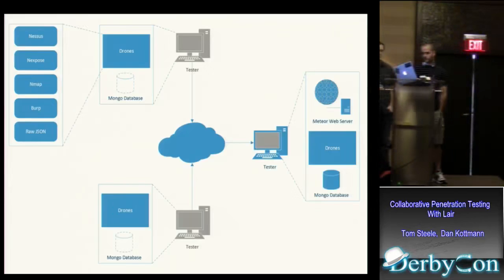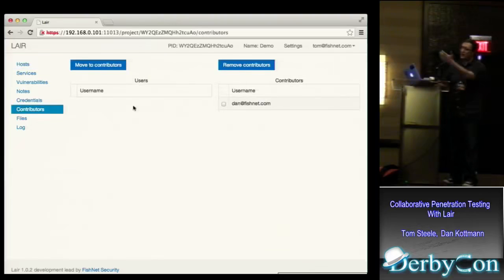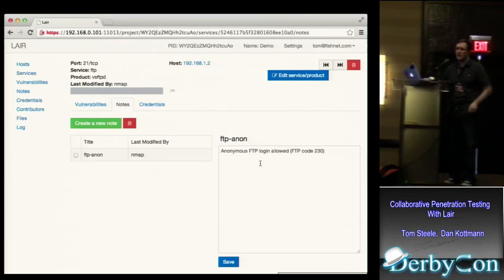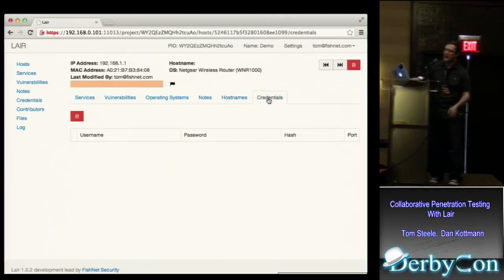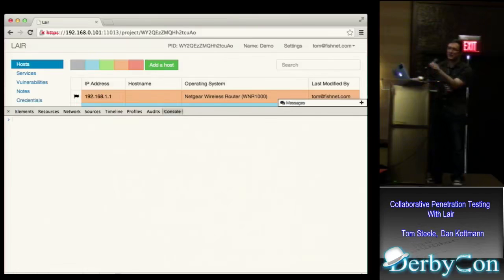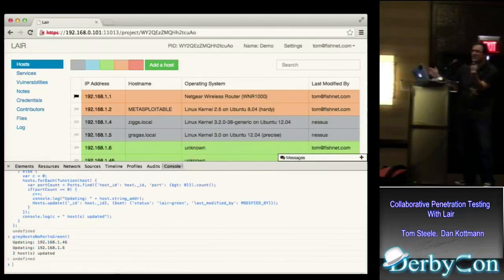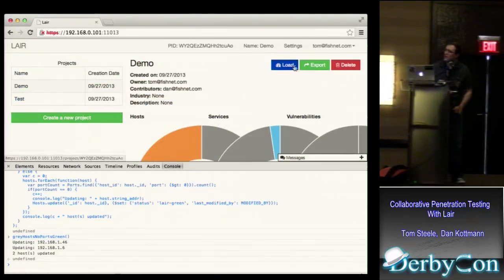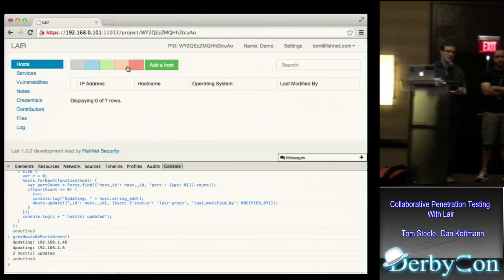Collaborative Penetration Testing With Lair Tom Steeledan Kottmann DerbyCon 3